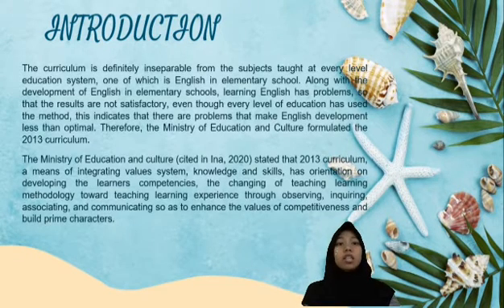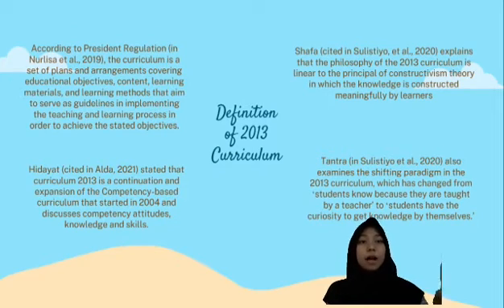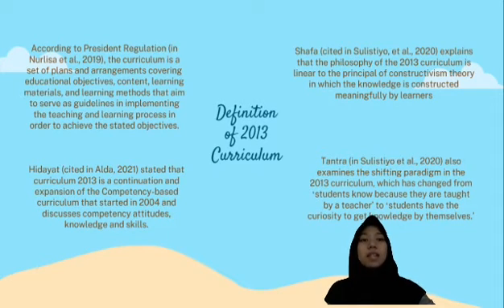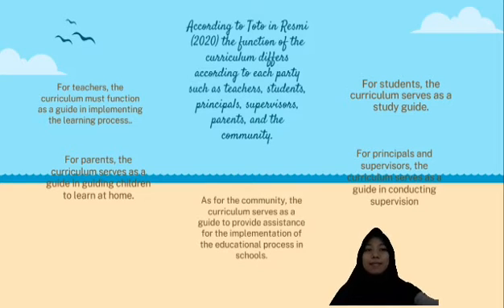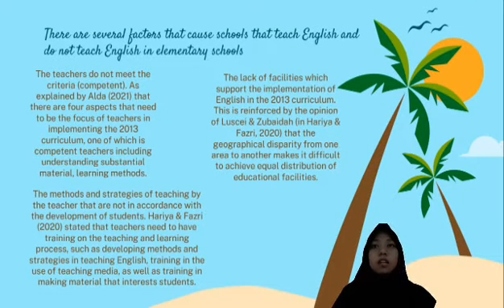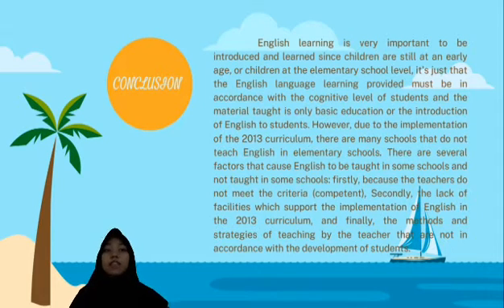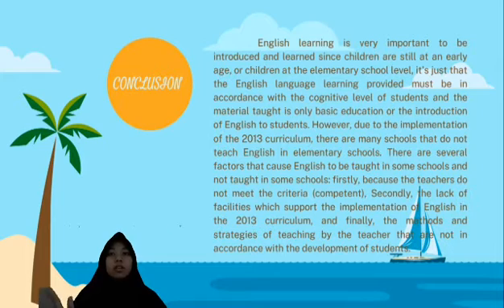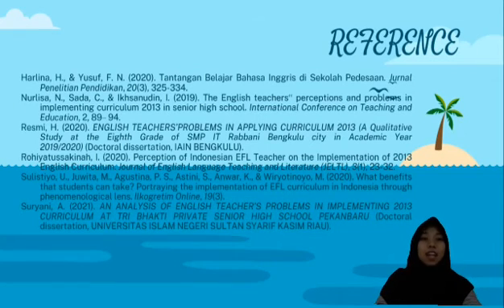Ilpa Rahmawati TBI 5B-Oral Test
Topik 3